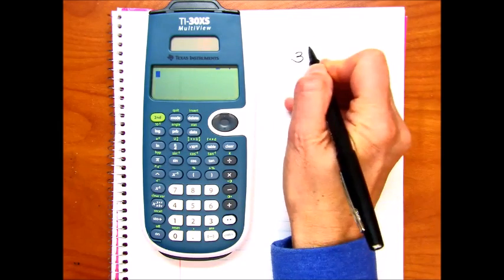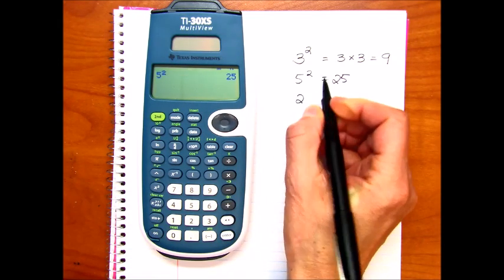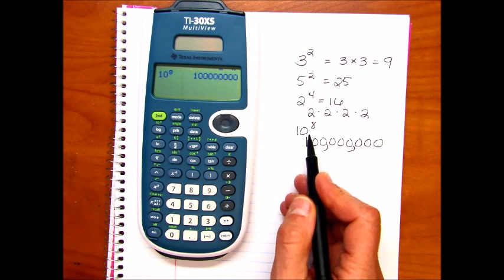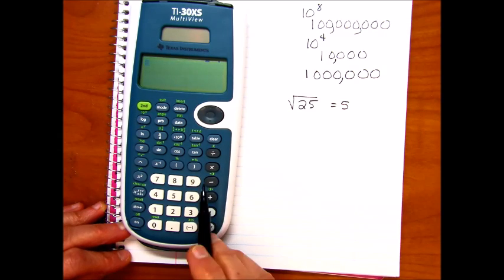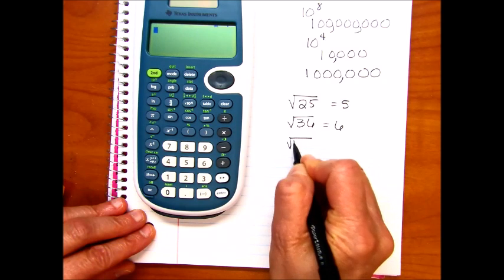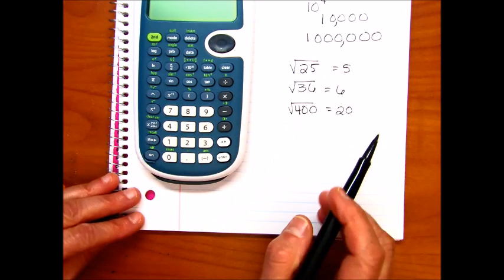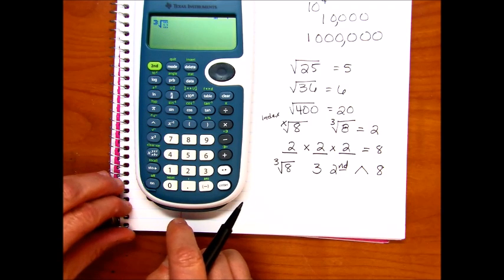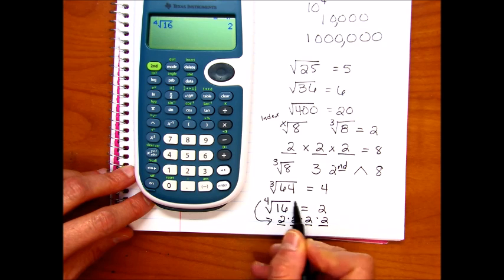How to Use the GED Calculator for Exponents and Roots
Examples using the GED calculator (TI-30XS)  to solve problems with exponents and roots.